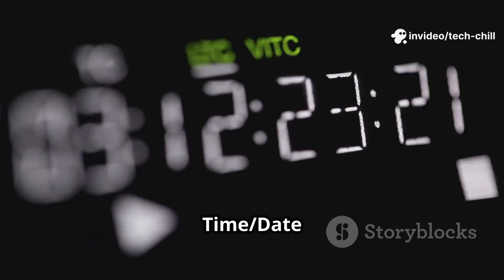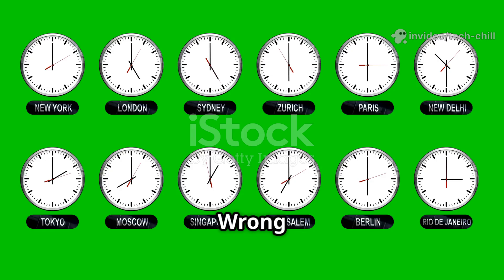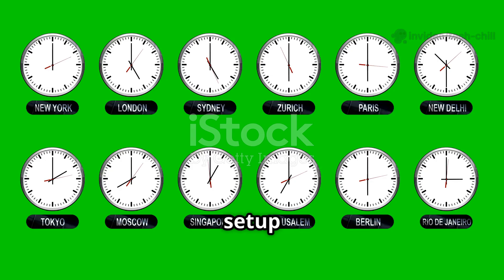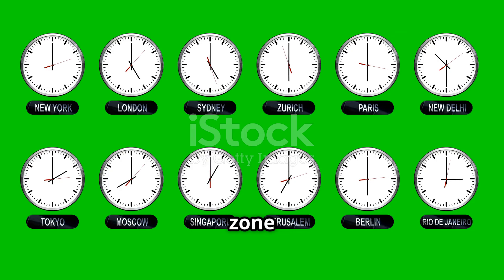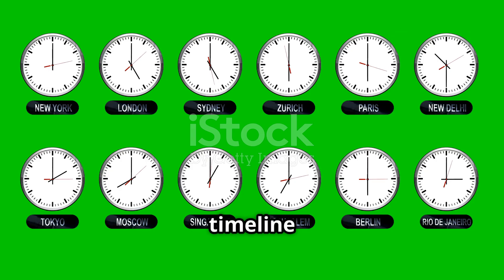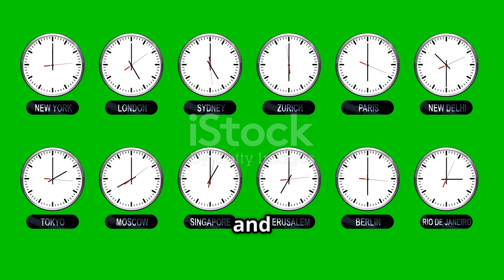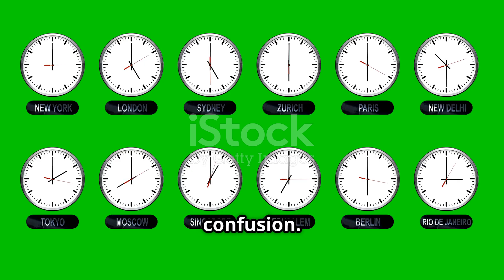How to fix a CCTV camera playback issue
Here's a step-by-step tutorial to fix common CCTV camera playback issues such as corrupted footage, missing recording timeline, and incorrect time/date settings:

Fixing CCTV Playback Issues: Step-by-Step
1. Corrupted Footage
Cause: File corruption due to abrupt power loss, improper shutdown, storage errors, or software glitches.

Steps to fix:

Check the Storage Device:

Remove the hard drive or SD card from the DVR/NVR.

Connect it to a PC and run disk checking tools:

For Windows: Open Command Prompt and run chkdsk /f /r X: (replace X with your drive letter).

For other OS, use appropriate disk repair utilities.

Repair any found errors.

Use Video Repair Software:

Use third-party CCTV video repair tools (e.g., Stellar Repair for Video, Digital Video Repair).

Load the corrupted video file and follow the repair wizard.

Update Firmware and Software:

Ensure your DVR/NVR firmware and playback software are up to date.

Sometimes updates fix bugs related to video file handling.

Prevent Future Corruption:

Use UPS (Uninterruptible Power Supply) to prevent abrupt shutdowns.

Avoid force shutting down DVR/NVR or removing storage without proper procedure.

2. Missing Recording Timeline
Cause: Settings misconfiguration, storage issues, or recording schedule problems.

Steps to fix:

Verify Recording Settings:

Access DVR/NVR menu.

Check the recording mode:

Continuous recording

Scheduled recording (make sure schedules cover the missing timeline)

Motion detection recording (may not record during no motion)

Adjust to continuous or correct schedule if necessary.

Check Storage Space:

Verify available storage space.

If full, enable overwrite (loop recording) or clear space.

Inspect Hard Drive Health:

Use the system’s disk management to check if the hard drive has errors or is failing.

Replace if faulty.

Check Camera and Connection Status:

Ensure cameras are connected properly.

If cameras lose connection, no footage is recorded during that period.

Restart the System:

Power cycle DVR/NVR to refresh system.

3. Incorrect Time/Date Settings
Cause: Wrong system clock setup or time zone setting can cause timeline mismatch and playback confusion.

Steps to fix:

Access Date/Time Settings:

Login to the DVR/NVR system menu.

Navigate to System Settings → Date & Time.

Set Correct Time Zone:

Choose the correct time zone for your location.

This aligns recorded timestamps with real-world time.

Set Time Automatically:

Enable NTP (Network Time Protocol) if available.

Enter a reliable NTP server (e.g., pool.ntp.org) for automatic syncing.

Manually Set Time and Date:

If no internet connection, manually set the current date and time.

Save Settings and Reboot:

Save changes.

Reboot the DVR/NVR to apply new settings.

If you want, I can also help you with detailed commands or recommend specific software tools for video repair. Would you like that?